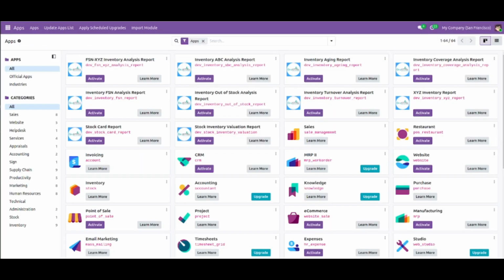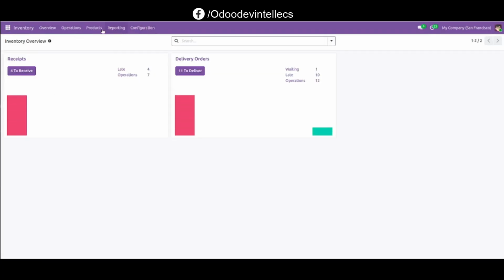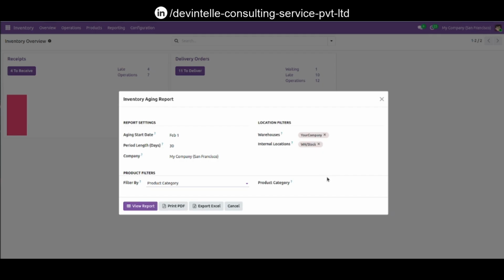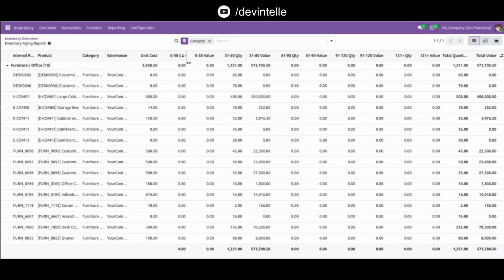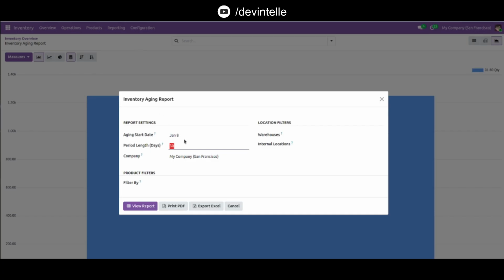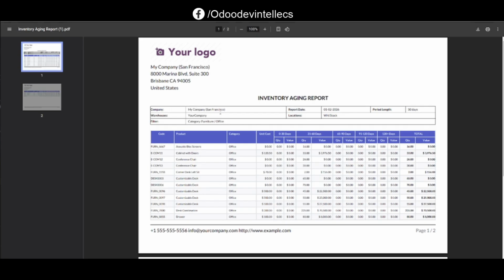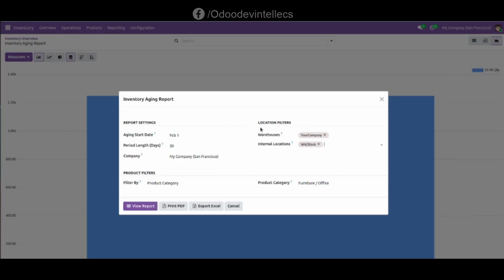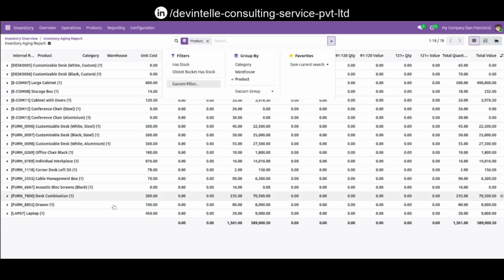Odoo Inventory Aging Report: Track Stock Age & Boost Profits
Discover a smarter way to control your inventory with the Inventory Aging Report in Odoo. Learn how to track old stock effectively, reduce waste, and make better data-driven decisions for your business.

In this comprehensive tutorial, we’ll guide you through the complete process of setting up and generating the Odoo Inventory Aging Report. Explore how to identify slow-moving products, optimize warehouse management, and prevent stock from becoming obsolete.

Here's what you'll learn:

⏱️ 0:15 - What is the Inventory Aging Report?
⏱️ 0:40 - Installing the Inventory Aging Report Module
⏱️ 0:50 - Configuring Report Settings (Dates, Warehouses, Locations)
⏱️ 1:10 - Filtering by Product & Category
⏱️ 1:30 - Understanding the Report Data (Unit Cost, Quantity, Value)
⏱️ 2:05 - Viewing Report in Pivot & Graph Views
⏱️ 2:30 - Exporting the Report to PDF & Excel
⏱️ 3:00 - Applying Filters & Grouping Options

Don't let old stock cost you money! Watch now to master Odoo's Inventory Aging Report and optimize your inventory management.

skype : devintelle